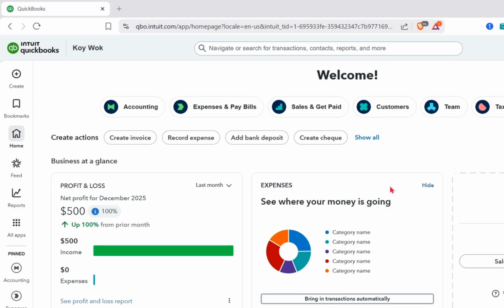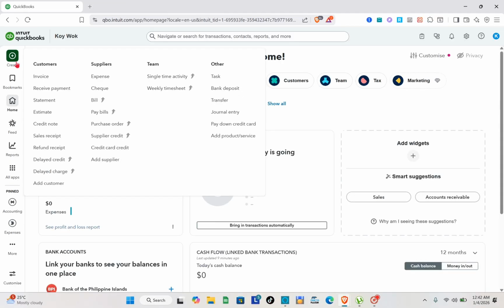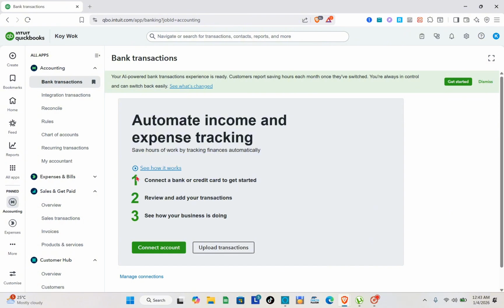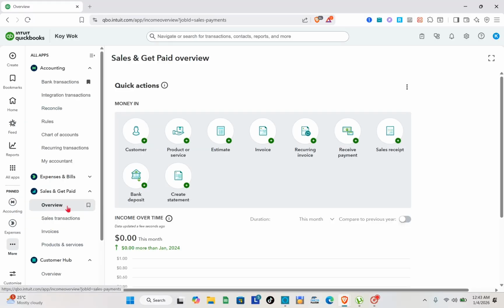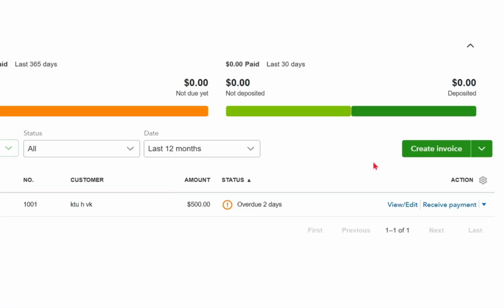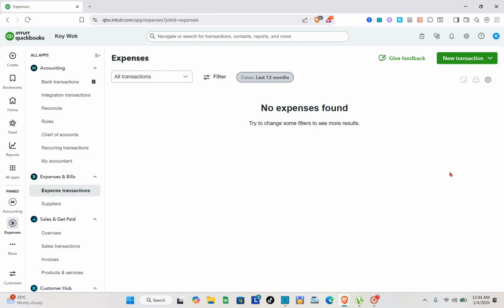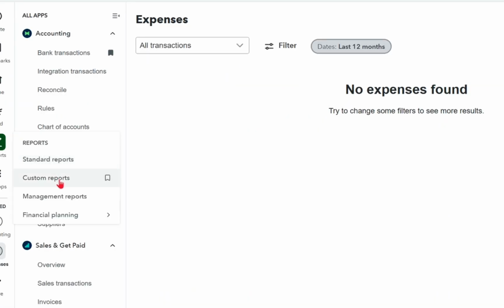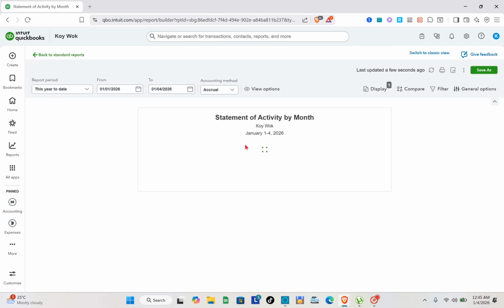Quickbooks for Virtual Assistant || How To Use Quickbooks as a Virtual Assistant (Best Method)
Unlock the power of QuickBooks and streamline your virtual assistant business! In this comprehensive guide, we'll show you exactly how to use QuickBooks as a virtual assistant, covering everything from setting up your accounts to managing invoices and tracking expenses. Discover the best methods for efficient bookkeeping that will save you time and help you stay organized. Whether you're a seasoned VA or just starting out, mastering QuickBooks is essential for financial success. Learn how to accurately record transactions, generate reports, and gain valuable insights into your business's financial health. Don't let bookkeeping overwhelm you – watch this video and transform your virtual assistant operations!